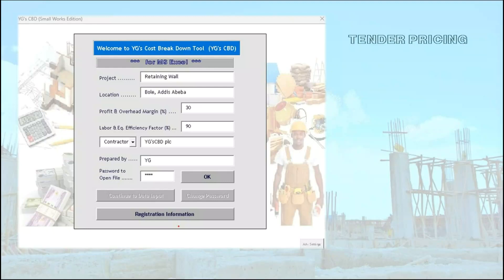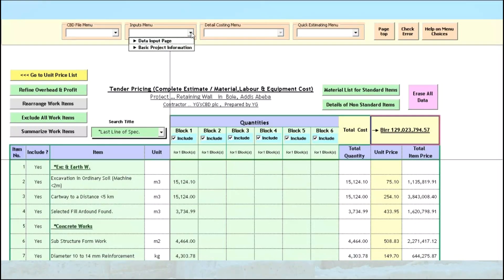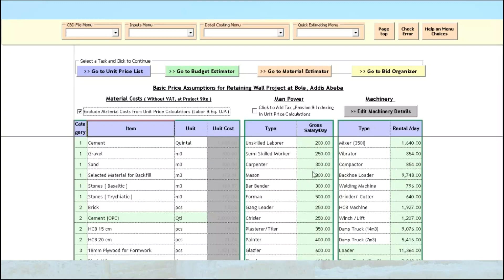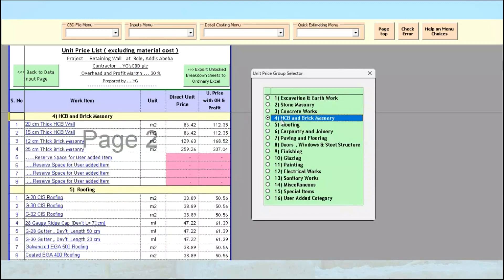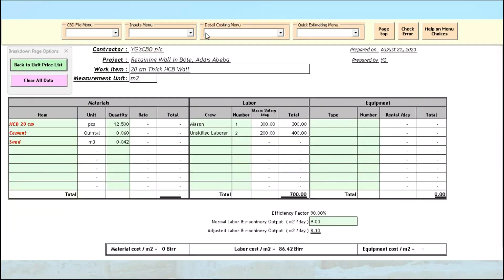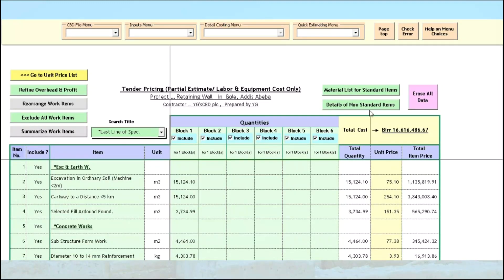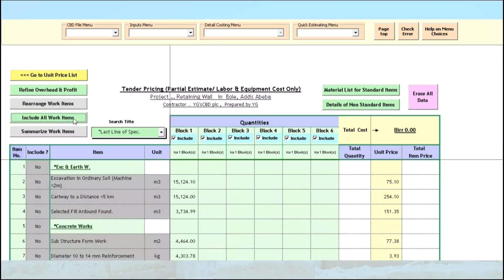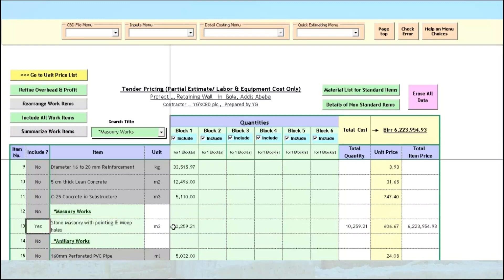How to calculate labour and Equipment Costs only in YGs CBD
How to calculate unit prices and project cost excluding material costs for projects in Ethiopia using YG's CBD.